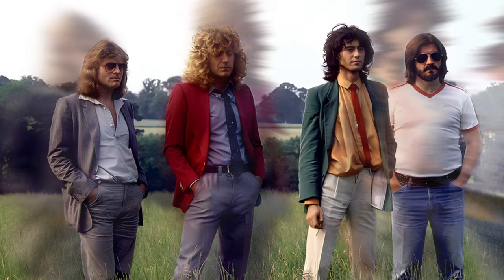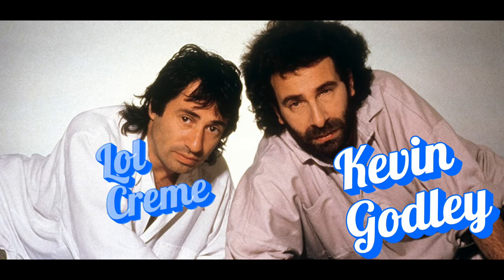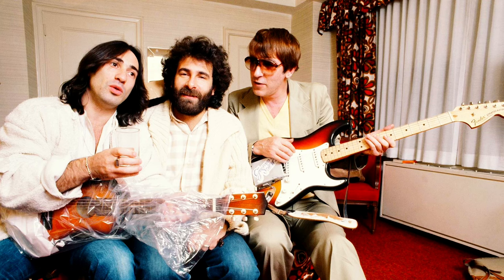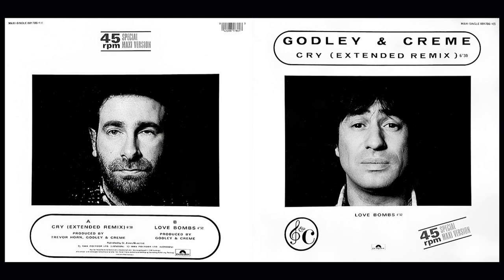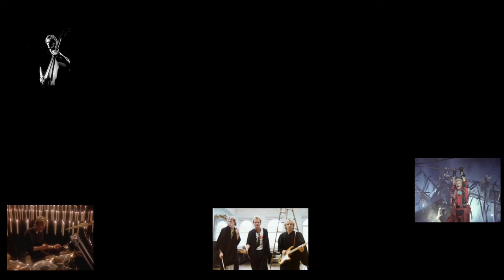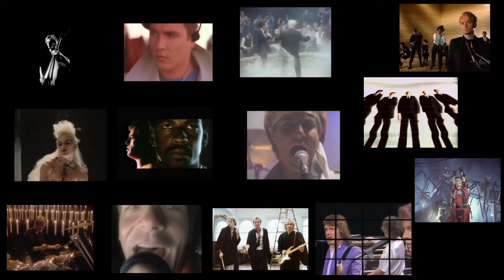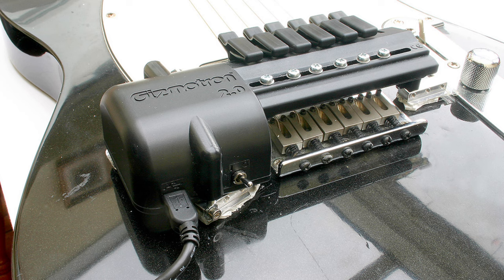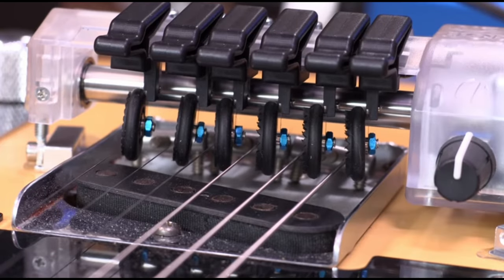The Godley and Creme Gizmotron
In this edition of StrangeDevice's Strange Devices, we explore the crazy contraption, The Gizmotron, invented by two of rock history's most quirky and influential people.